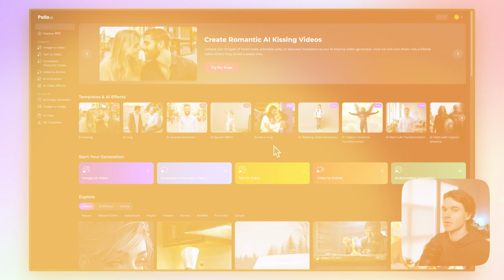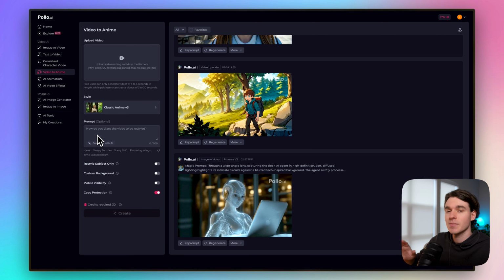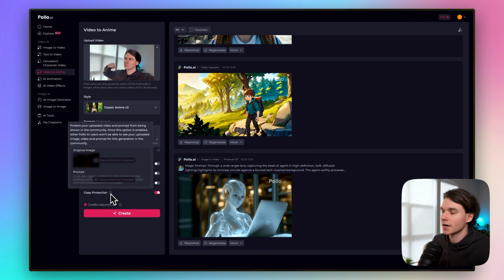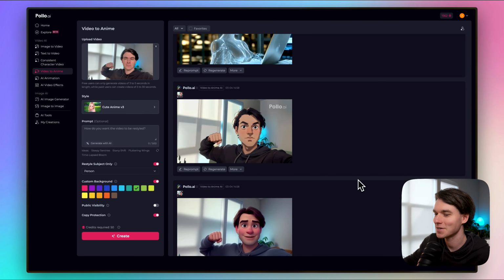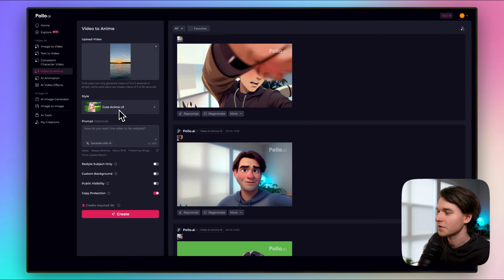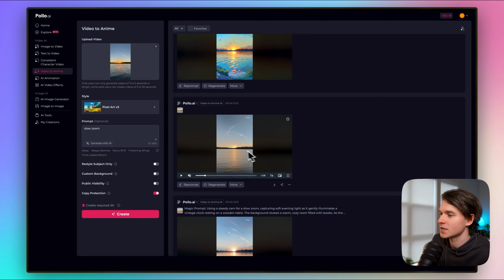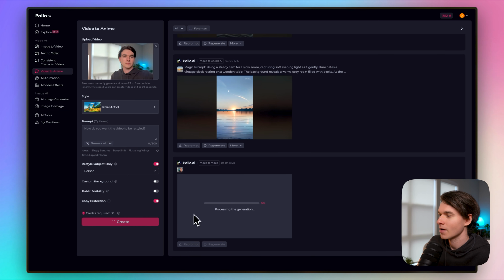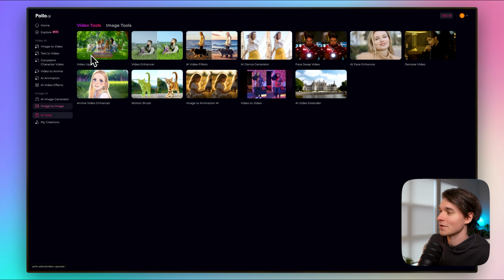How to Convert Video to Anime AI | Video to Animation Converter | Pollo AI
Want to turn your videos into amazing anime-style animations? 🎨✨ In this tutorial, Joseph will walk you through the process of using Pollo AI to effortlessly transform any video into anime!

Pollo AI’s Video to Anime feature makes it super easy to create stunning animations with just a few clicks. Whether you're an artist, content creator, or anime fan, this tool is perfect for bringing your ideas to life!